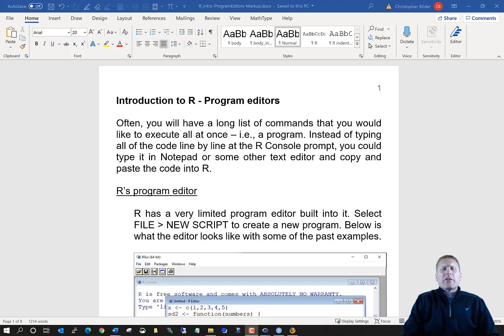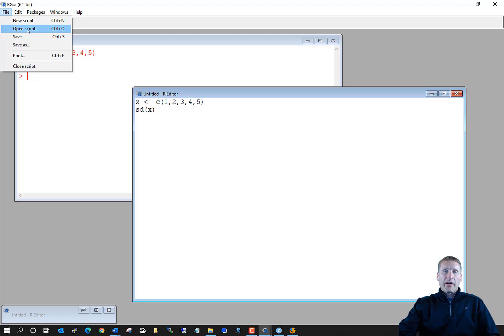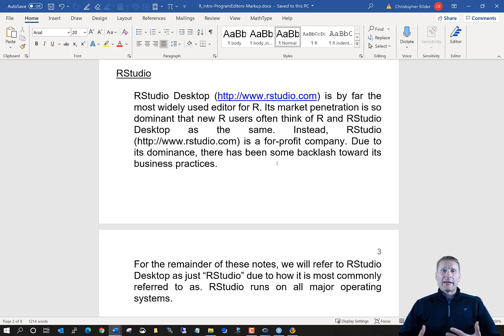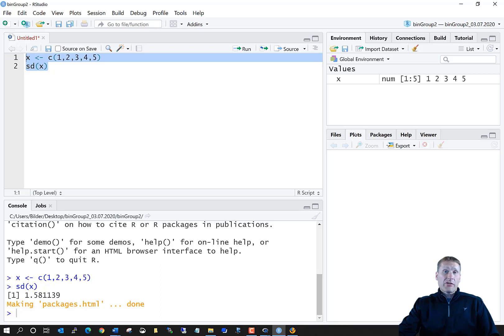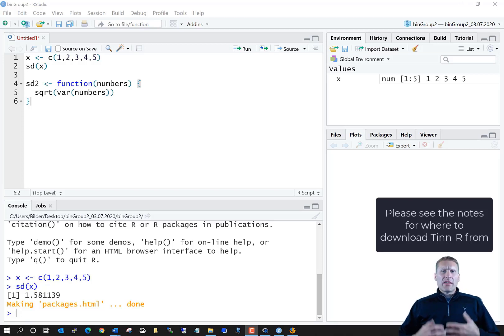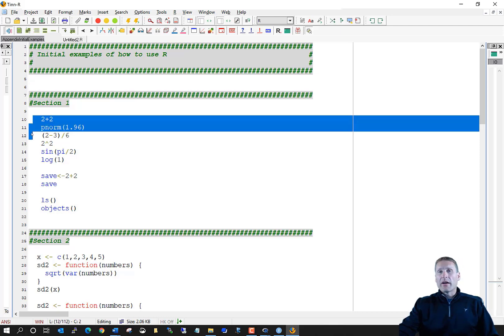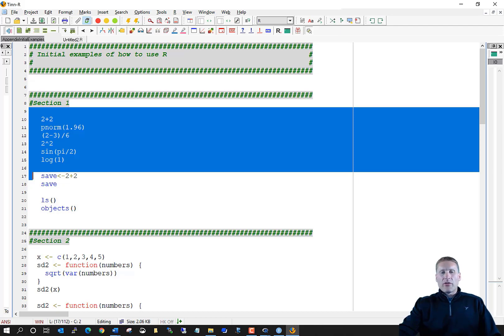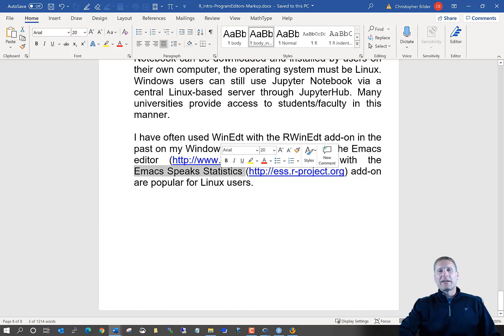Introduction to R (part 2, program editors)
This video is part of a series that provides an introduction to R. Viewers should have a basic background in statistics already (e.g., normal probability distribution, sample mean, sample standard deviation, scatter plot). A prior course like University of Nebraska-Lincoln's STAT 218 will suffice.

For those already with a background in regression analysis, view the following videos

The notes used in the videos are available at
(basics, program editor, example), (basics, program editor, example with regression, object-oriented language)